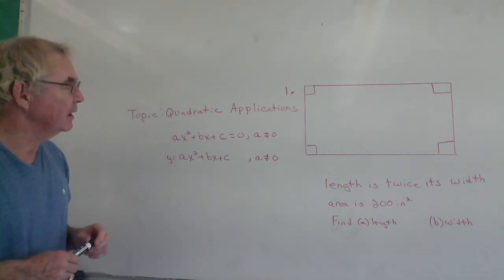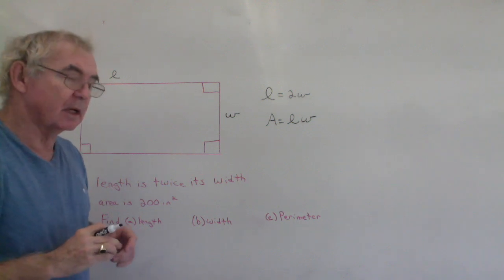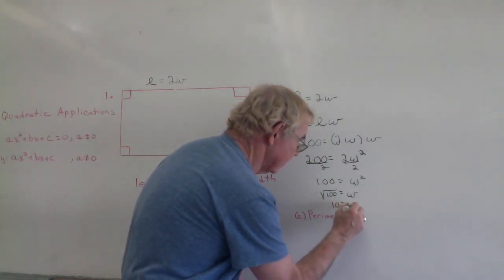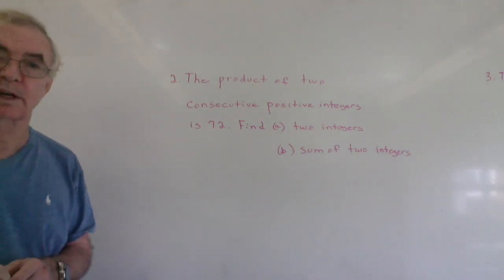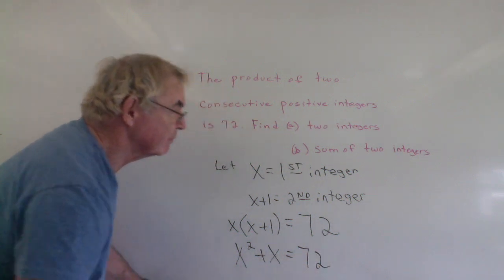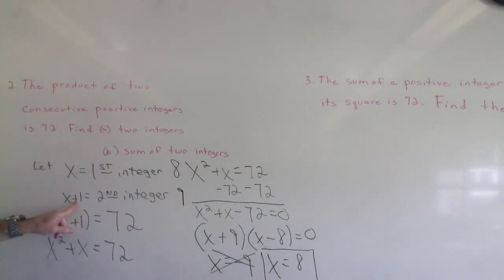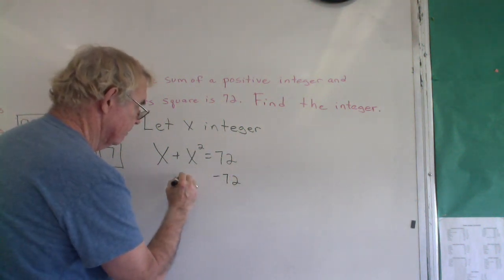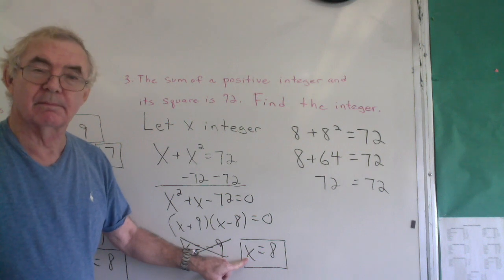Frank Vrablic - Quadratic Applications Part 1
Math 1 and 2